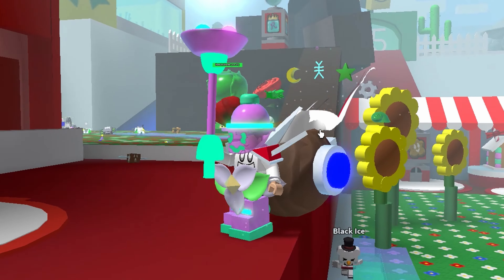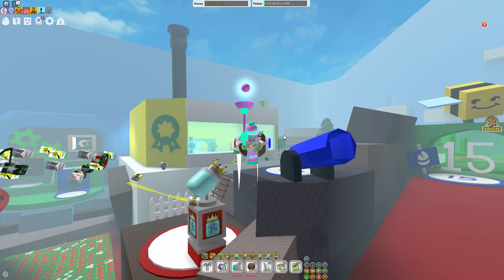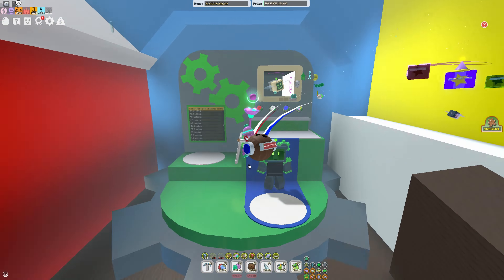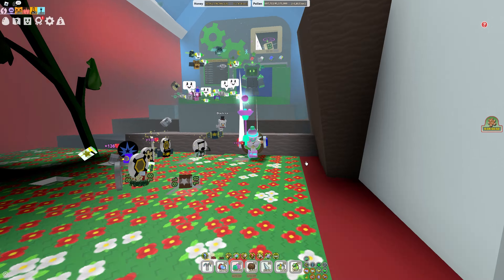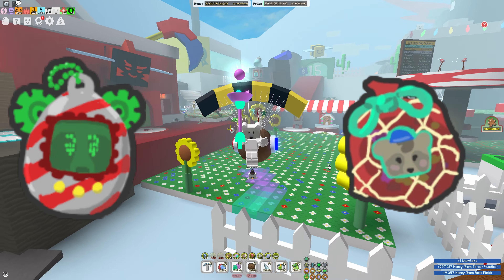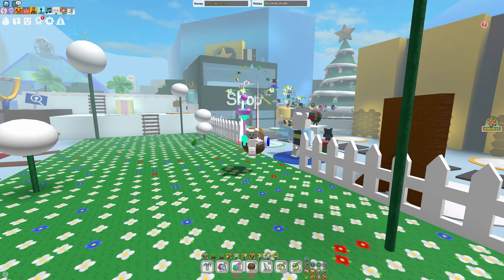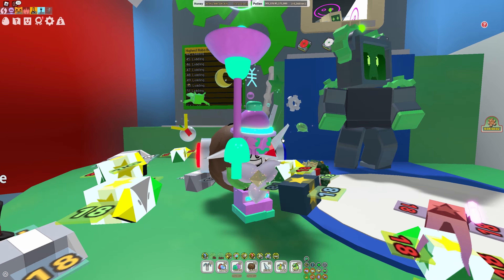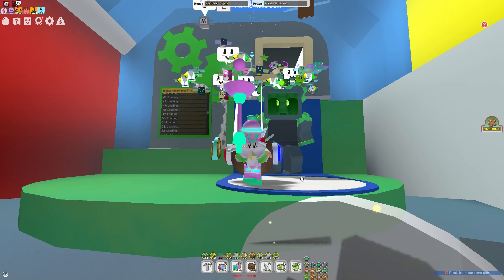Robo Bear *Ornament* Leaks [Explained] | Beesmas Part 2 Soon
Onett just leaked the robo bear ornament. This will be coming in the beesmas part 2 bee swarm update and Im really exited. This will bring a new beesmas quests which means more suffering in the robo challenge. Hopefully onett releases more bee swarm leaks in the next few days and dont forget to use the new code!